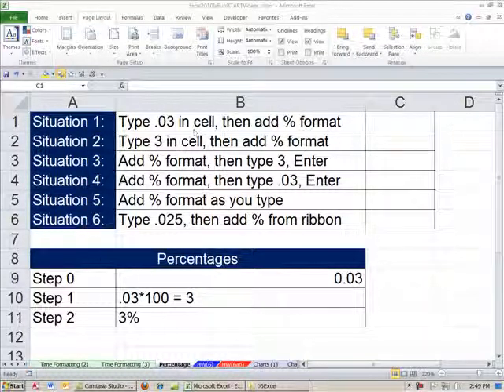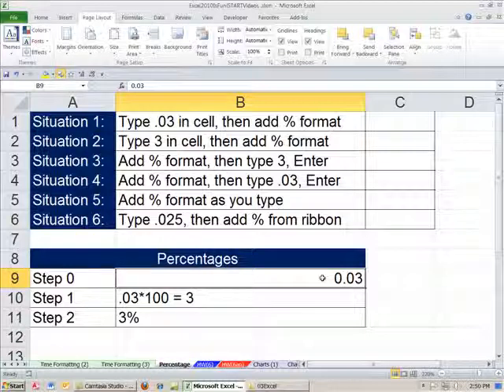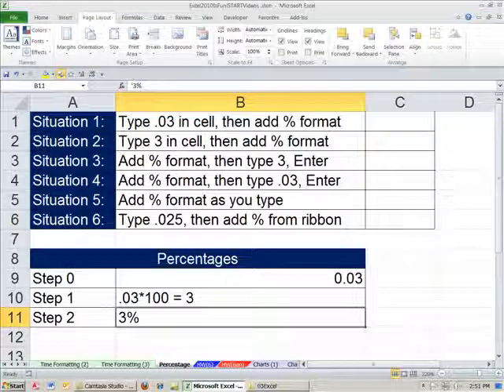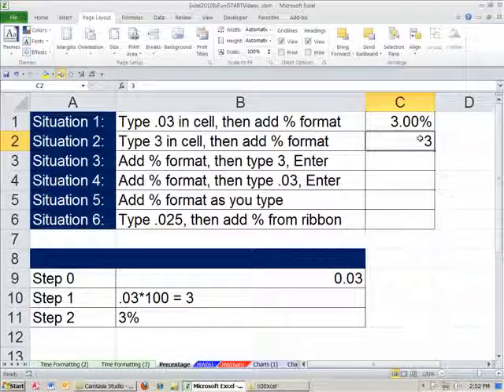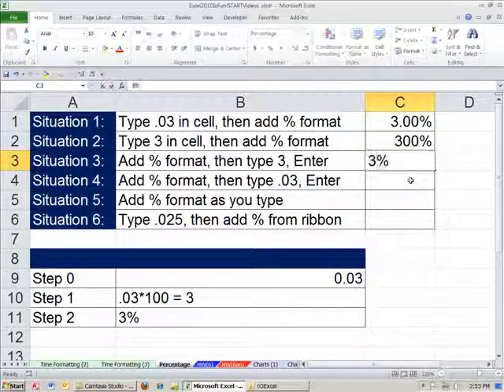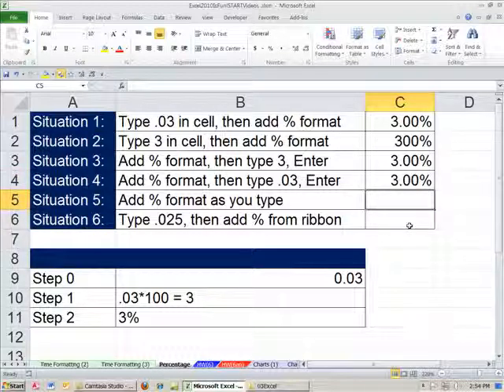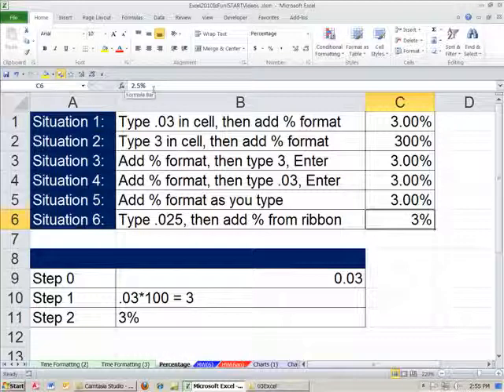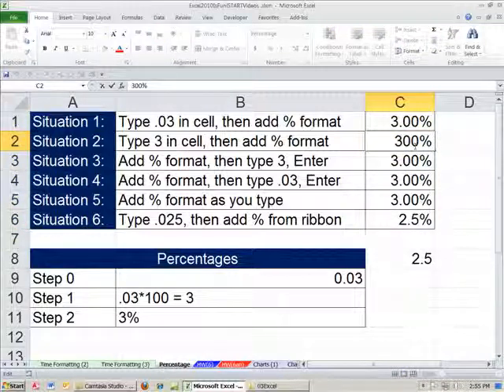Office 2010 Class #32 Excel Percentage Number Format 6 Examples